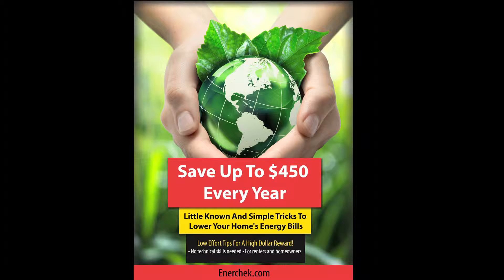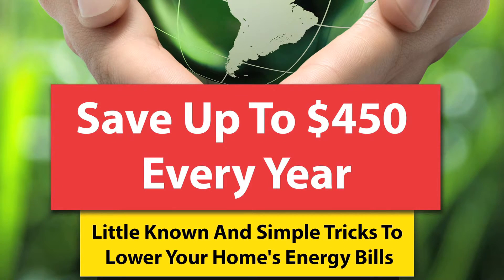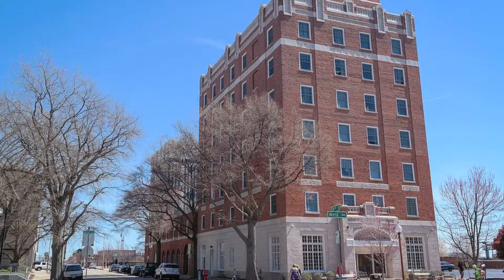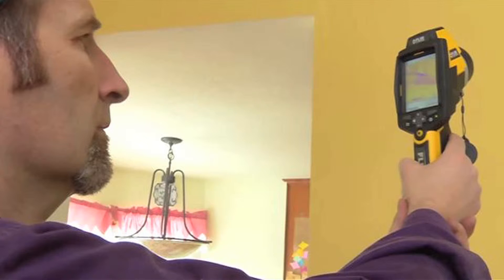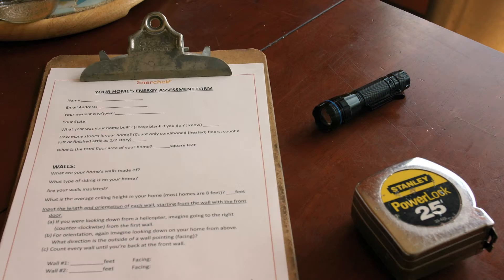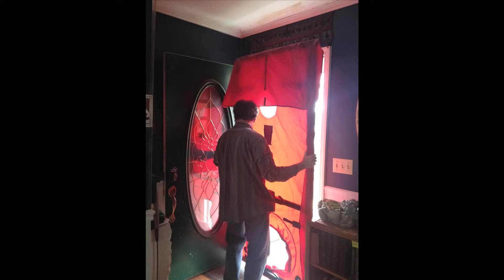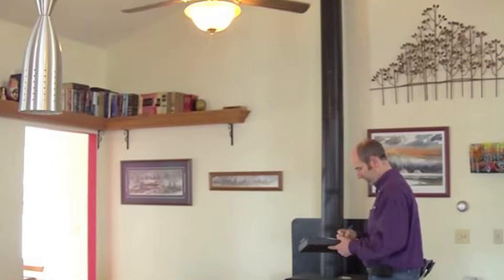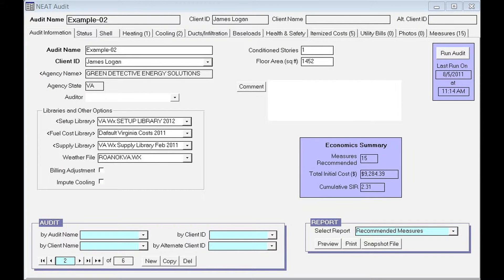DIY Energy Audit part 1: Introduction to Energy Auditing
Welcome to the Green Detective's DIY Energy Audit video series, where you'll learn everything you need to perform your own energy efficiency assessment on your home.  Learn the skills to figure out where your home is leaking energy and how you can improve that to lower your utility bills.